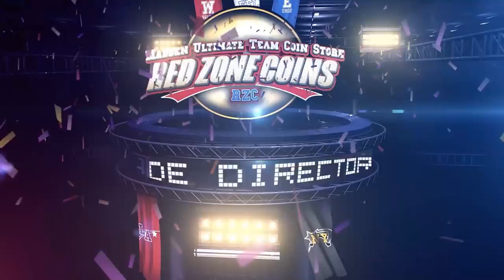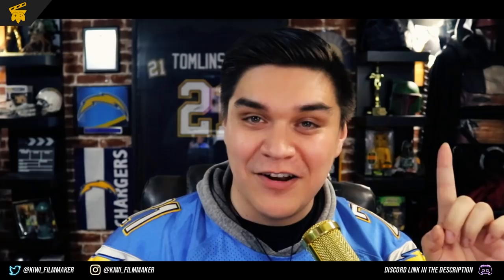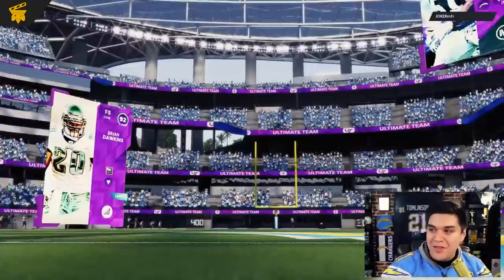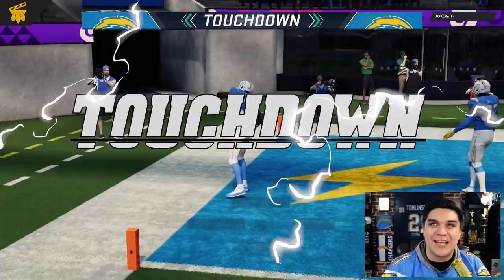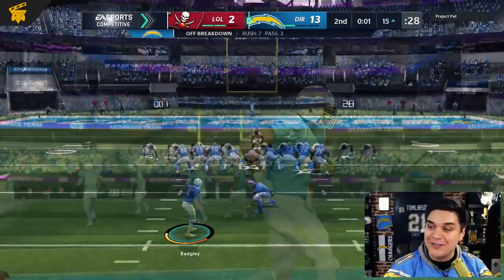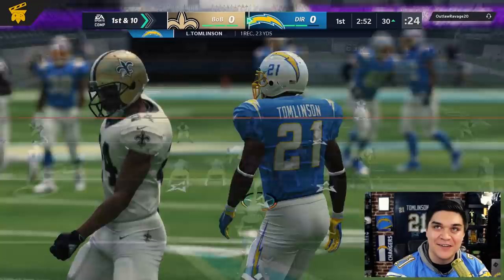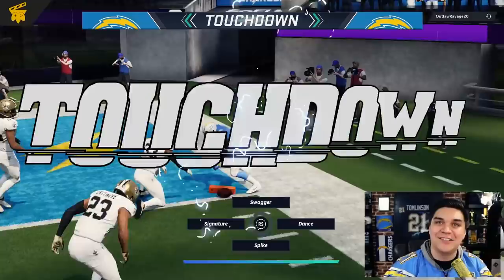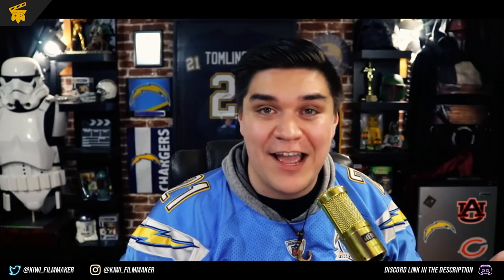LADAINIAN TOMLINSON IS FINALLY HOME! EPIC GAMEPLAY! | Madden 21 Ultimate Team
My favorite player of all time is BACK!! LaDainian Tomlinson is FINALLY HOME! Check out this EPIC and extra long Gameplay in celebration of LT!

Follow me on other platforms for more Madden and Bolts Adventures